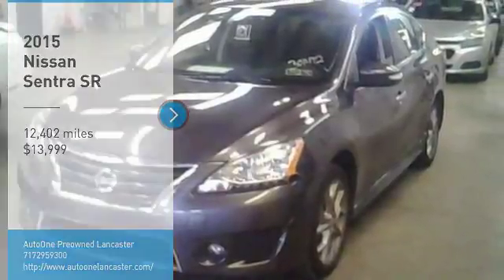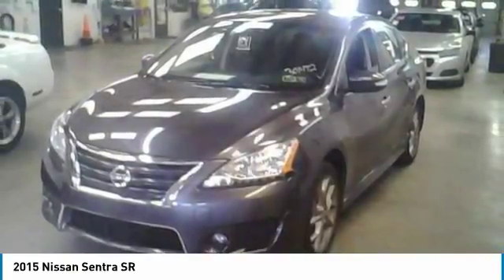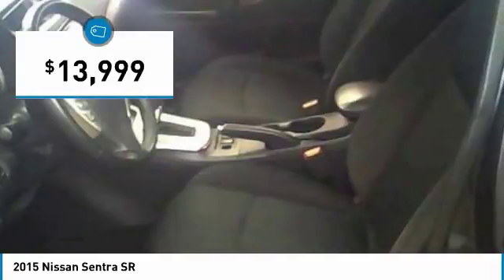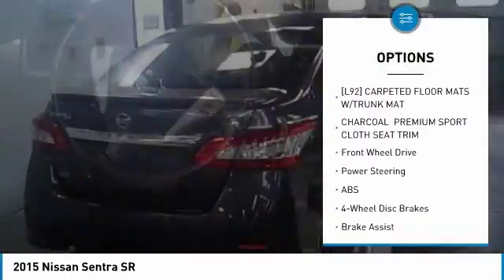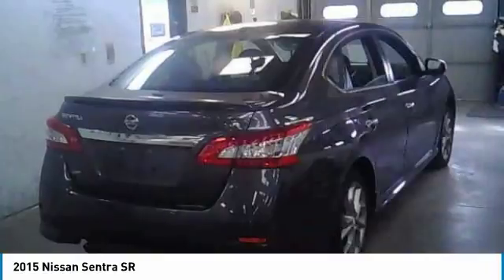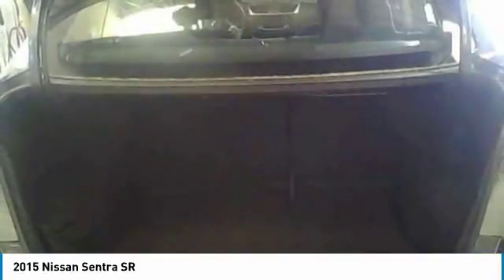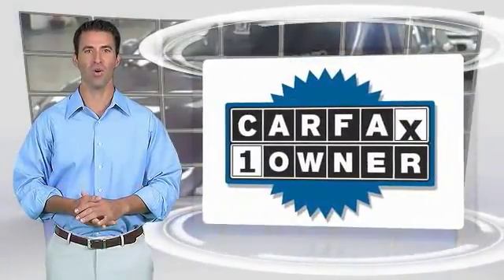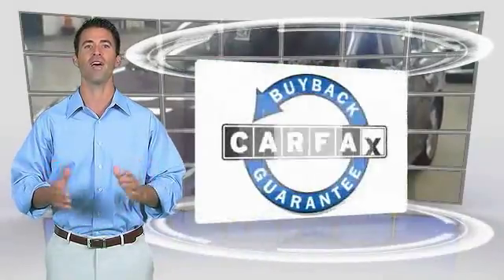2015 Nissan Sentra Lancaster PA 2608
2015 Nissan Sentra SR

*ONE OWNER CLEAN CARFAX*, *Back Up Camera*, Alloy Wheels, *NEW PA STATE INSPECTION and EMISSIONS*, Recent Oil Change, Vehicle Detailed, Passed Dealer Inspection. Amethyst Gray 2015 Nissan Sentra SR FWD CVT with Xtronic 1.8L 4-Cylinder DOHC 16VRecent Arrival! Odometer is 15725 miles below market average!Awards:* JD Power Initial Quality Study (IQS) * 2015 IIHS Top Safety PickGreat financing too at Auto One -- our team will work hard to get you attractive financing to suit your budget and lifestyle. Auto One employs Market Based Pricing. Don't wait-- vehicles like this never last long: Call, stop in, or apply online today! *WE BUY CARS* & *WE WANT YOUR TRADE*Reviews:* Upscale and spacious interior; priced lower than many rivals; high fuel economy; generous trunk space; useful infotainment features. Source: Edmunds* Sentra completely redefines what an affordable car can be and proves the good life is well within reach. With tasteful styling inside and out, advanced available features you'll love, and a huge interior with surprising luxuries like Dual Zone Automatic Temperature Control and Push Button Ignition. The drive's special too, with a super-smooth Xtronic CVT transmission and a class-leading 34 combined MPG. More than just a pretty face, Sentra's design was perfected in the wind tunnel, to create a ride that's as quiet as it is fuel-efficient. It comes standard with a set of 16 steel wheels with stylish wheel covers. Standard on all trims, front boomerang-shaped, halogen headlights are paired with LED accent lights. It's important to be surrounded by things you love. Like a flowing dashboard design inspired by a bird's wing. Soft-touch materials throughout the cabin and unexpected available luxuries like rich wood-tone trim and perforated leather-appointed seats that come together to create a very personal space. Fine Vision electroluminescent gauges give confidence to the driver with a clean, concise readout in all lighting conditions, improving visibility and reaction time. This is Sentra, exactly the way you want it. Sentra is powered by a 130hp, 1.8L engine that achieves an impressive 39 mpg on the highway. Sentra is equipped with three drive modes to suit your mood. Choose Eco to help maximize fuel efficiency. For maximum responsiveness and a boost of fun try Sport mode. For an ideal blend of efficiency and performance, set it to Normal. The electric power steering system senses how fast you're going, so it provides a natural, solid feel at higher speeds and more power assist at low speeds for effortless maneuvers. Source: The Manufacturer Summary